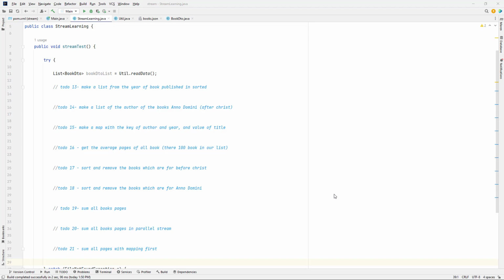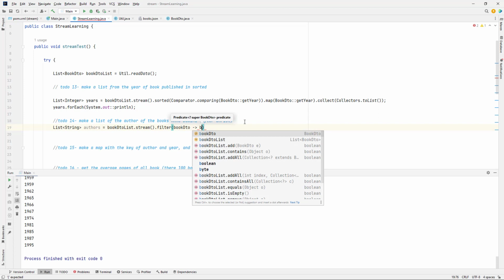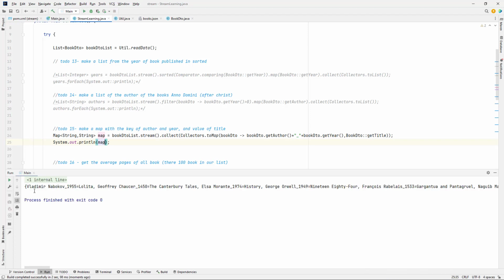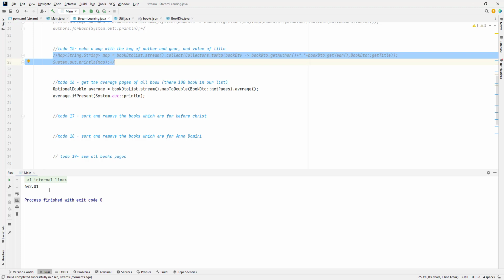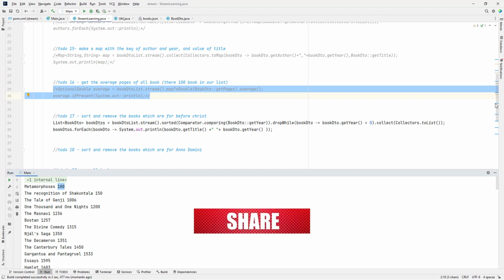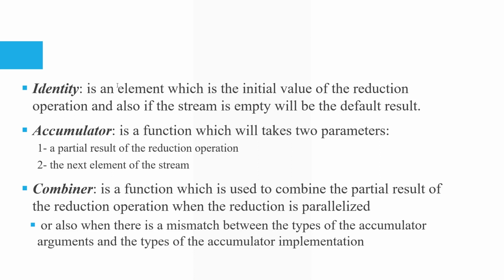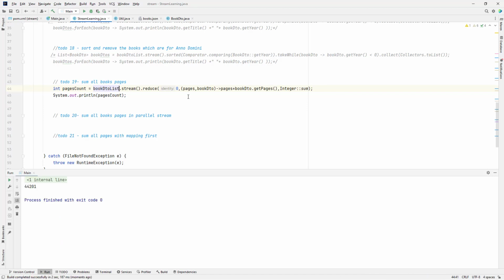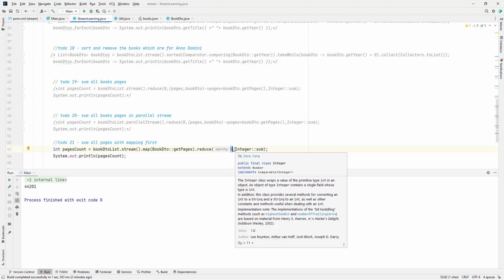Practical samples of java stream, filter, sorted, reduce, map, anyMatch, allMatch, pipeline, part 2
Stream represents a sequence of objects from a source, which supports aggregate operations.

Sequence of elements − A stream provides a set of elements of specific type in a sequential manner. A stream gets/computes elements on demand. It never stores the elements.

Source − Stream takes Collections, Arrays, or I/O resources as input source.

Aggregate operations − Stream supports aggregate operations like filter, map, limit, reduce, find, match, and so on.

Pipelining − Most of the stream operations return stream itself so that their result can be pipelined. These operations are called intermediate operations and their function is to take input, process them, and return output to the target. collect() method is a terminal operation which is normally present at the end of the pipelining operation to mark the end of the stream.

Automatic iterations − Stream operations do the iterations internally over the source elements provided, in contrast to Collections where explicit iteration is required.